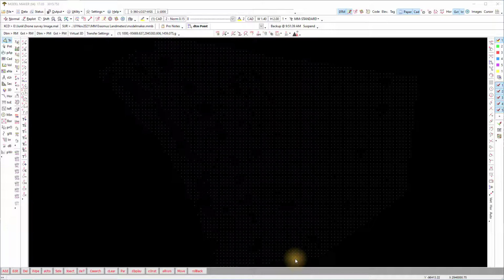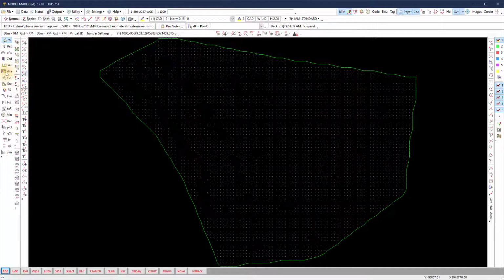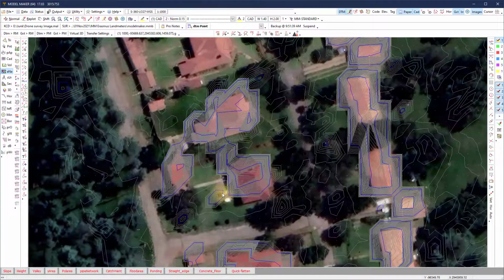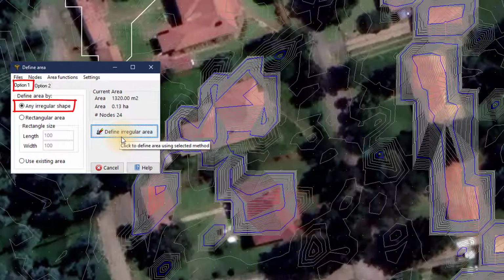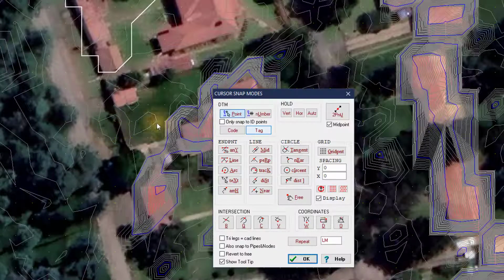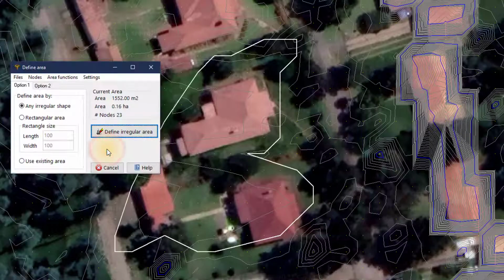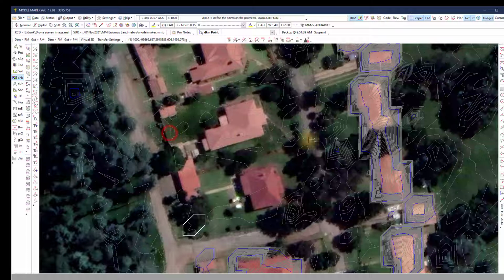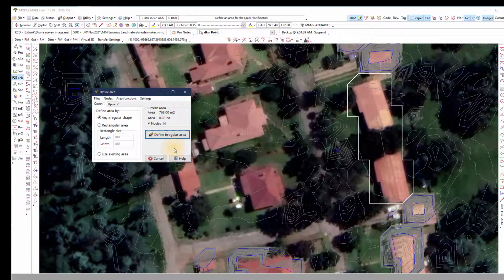Quick Flatten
This video will show you how to use the Analysis Quick Flatten function in our Model Maker Software. Use this function to get rid of high points in a survey like buildings and trees.